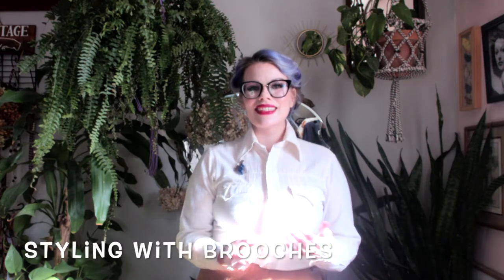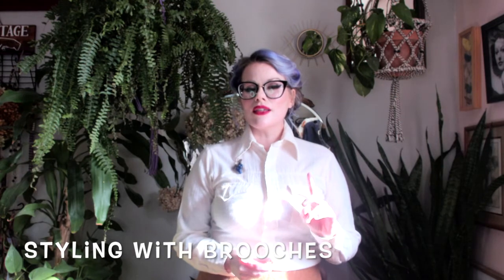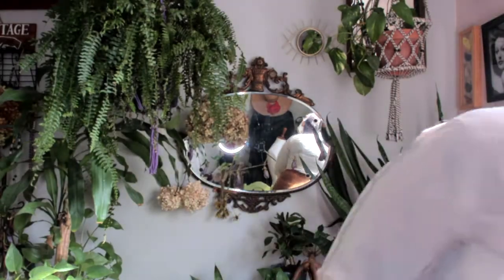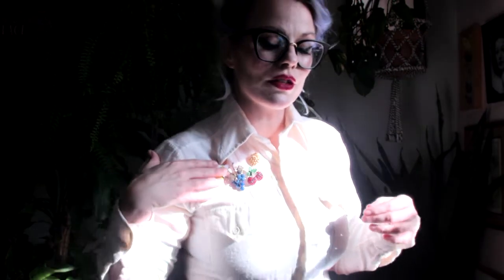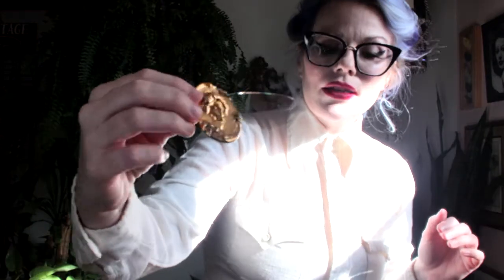Styling with Vintage Brooches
Style ideas using vintage brooches.